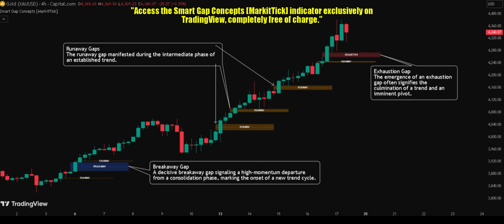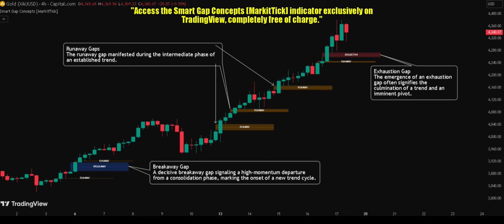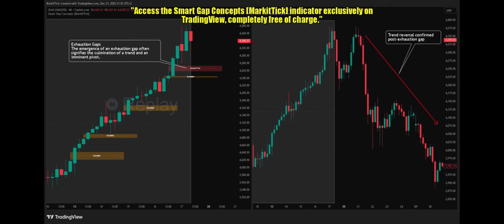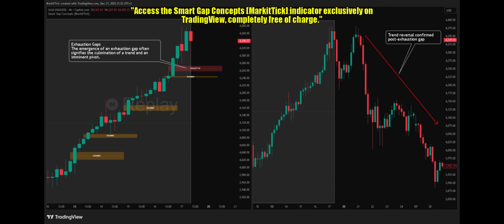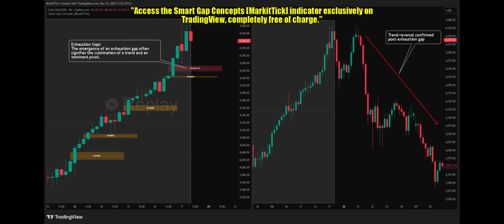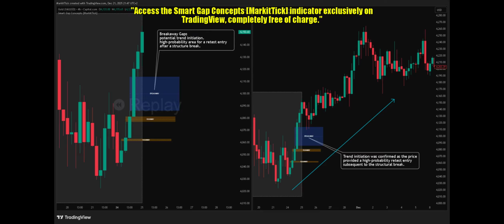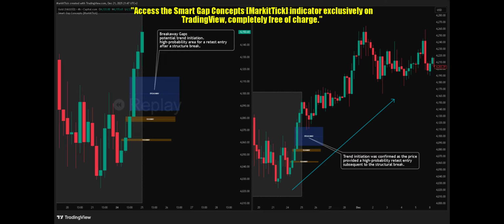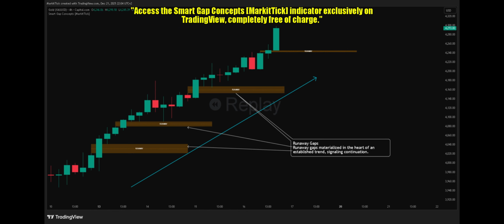Smart Gap Concepts MarkitTick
"Access this indicator for free on TradingView: Smart Gap Concepts [MarkitTick]"